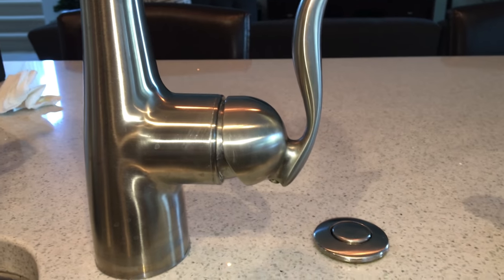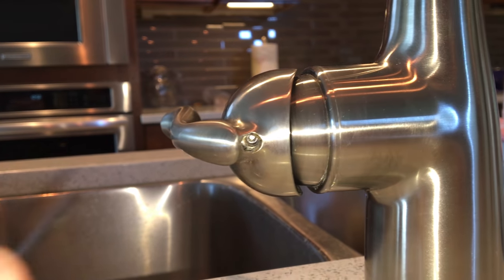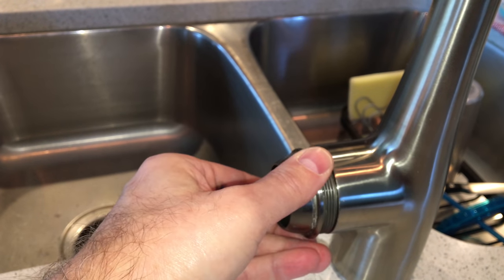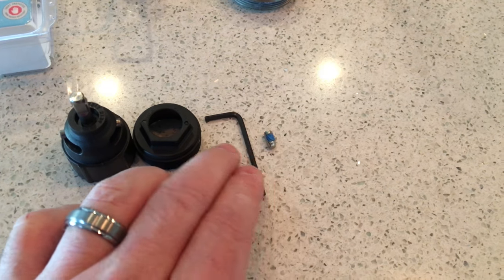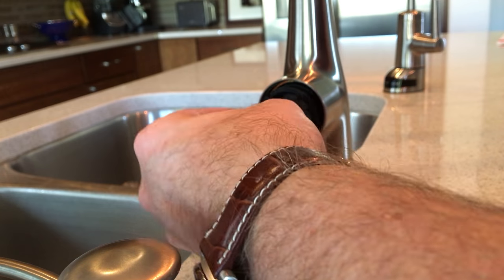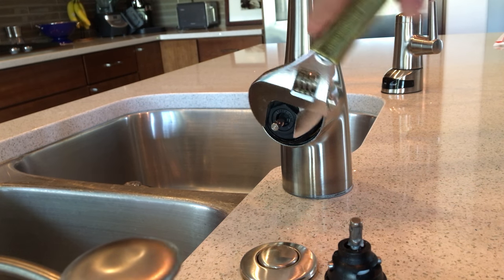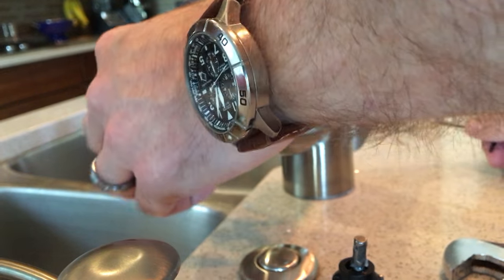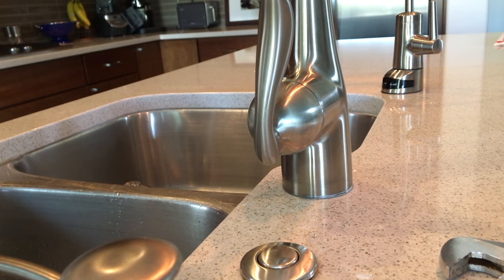Moen Single Handle Cartridge Replacement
How to replace the cartridge in most single handle Moen faucets.

Moen 1255 cartridge.

*Moen kitchen faucet cartridge replacement